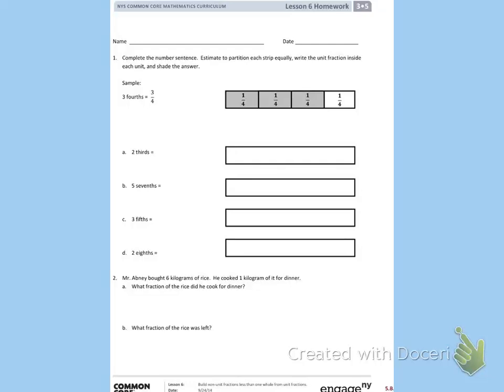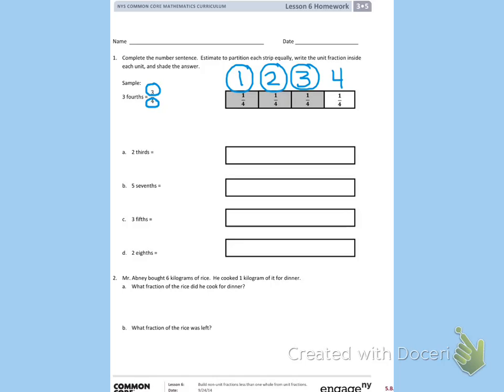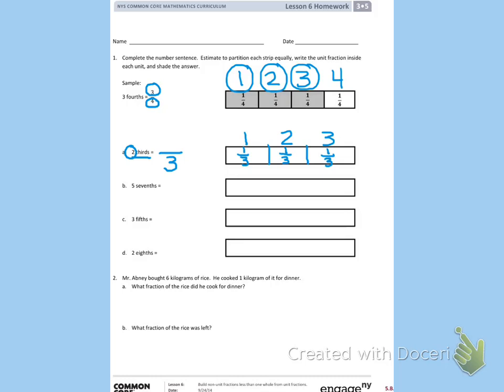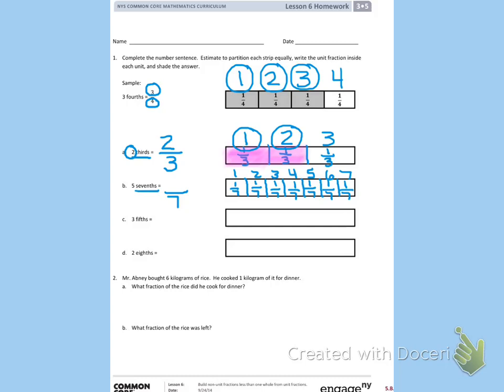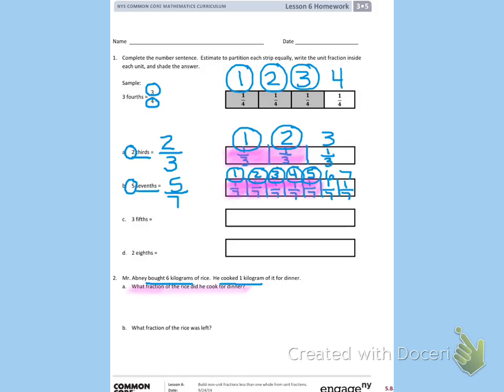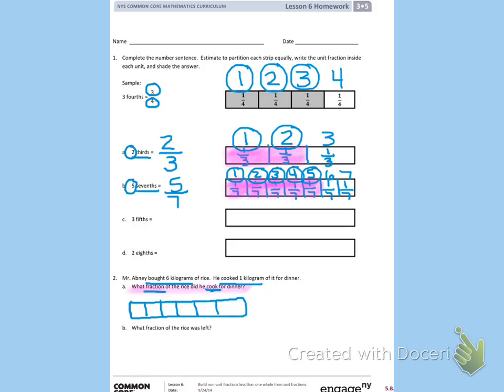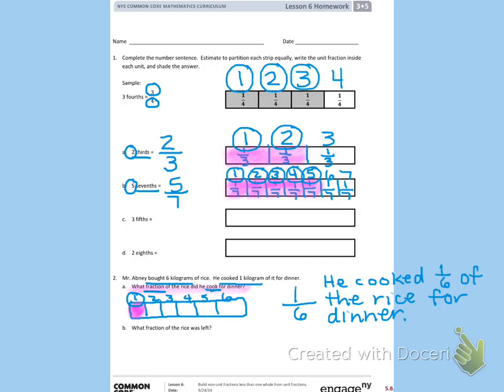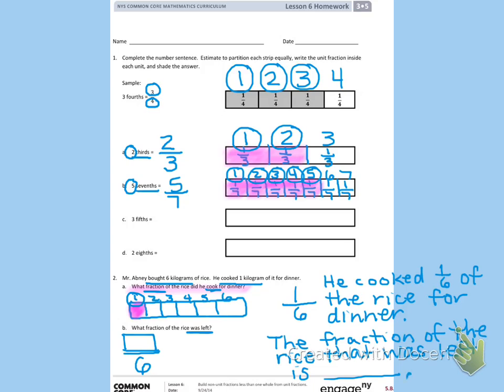GR3 M5 L6 Pg1